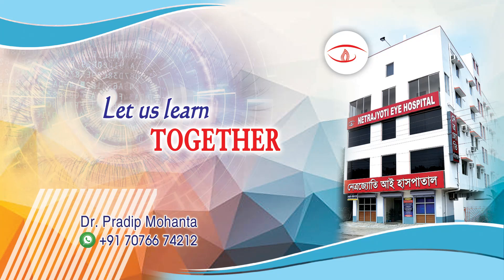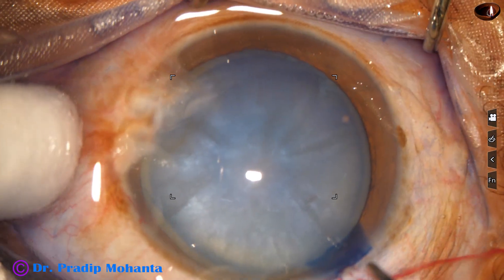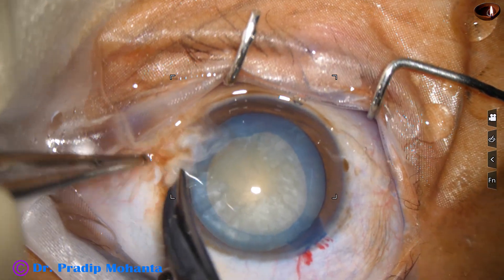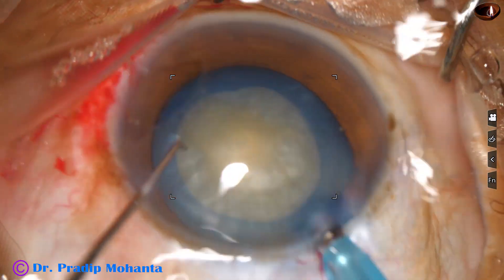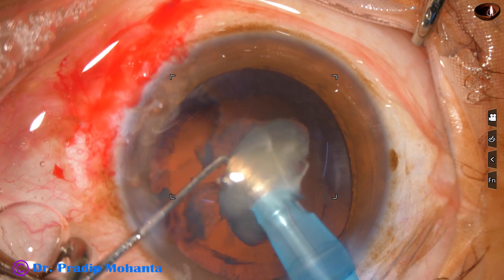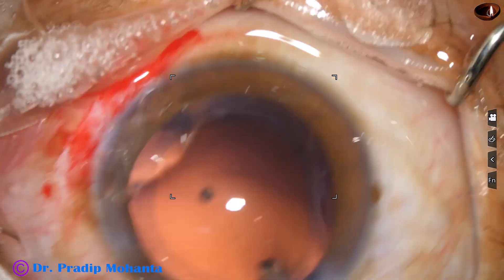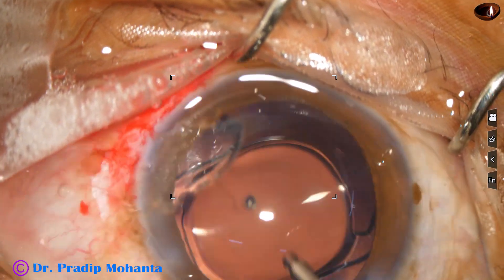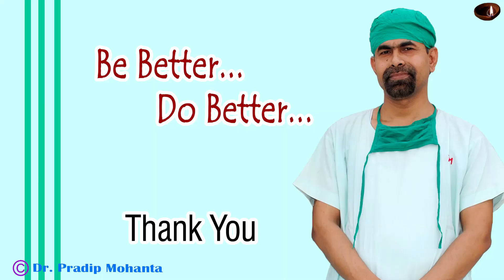Combined Pterygium surgery and Phacoemulsification : Pradip Mohanta, 6th March, 2022